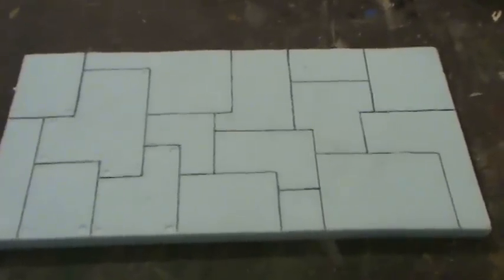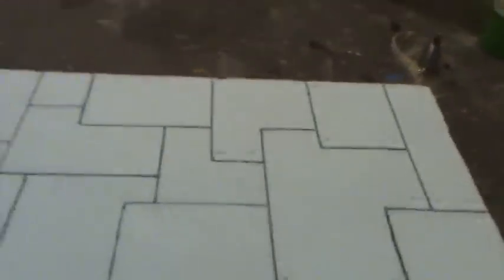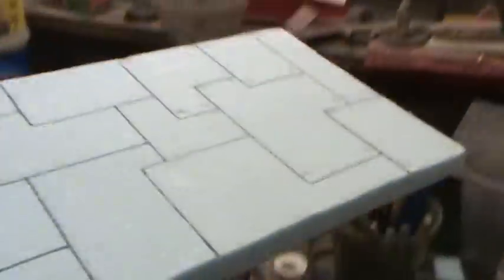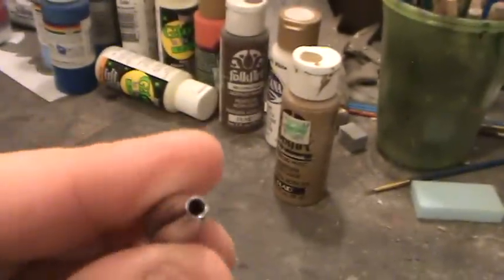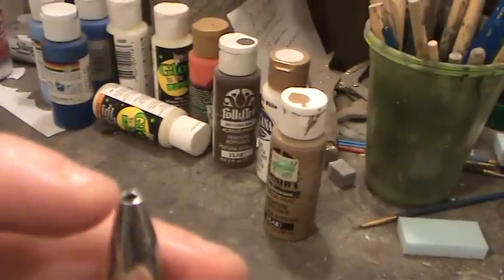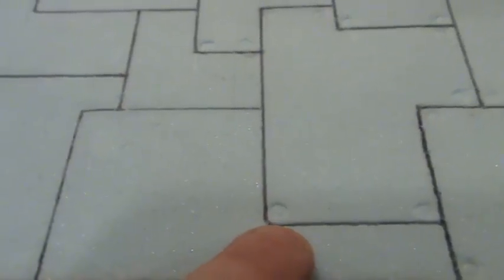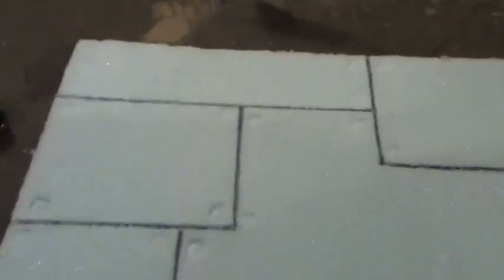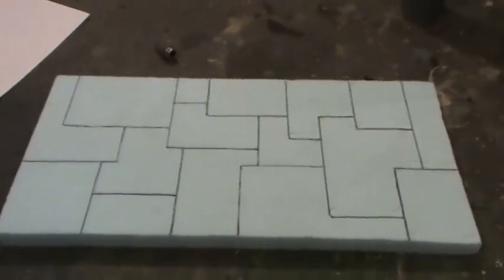Quick and dirty metal plates and rivots